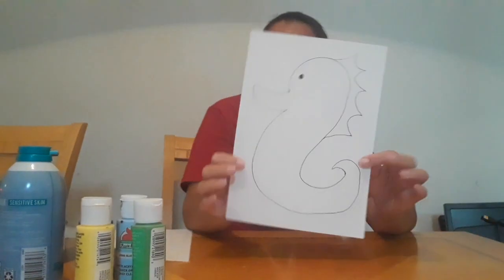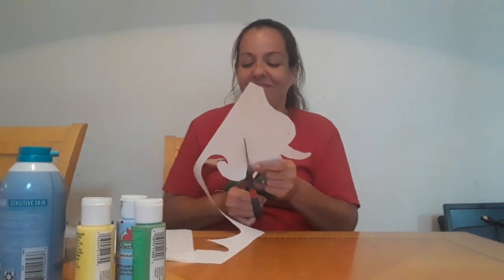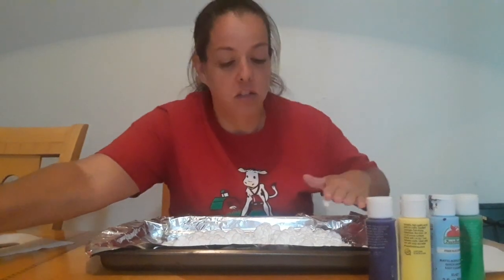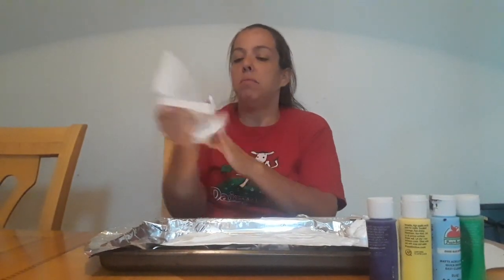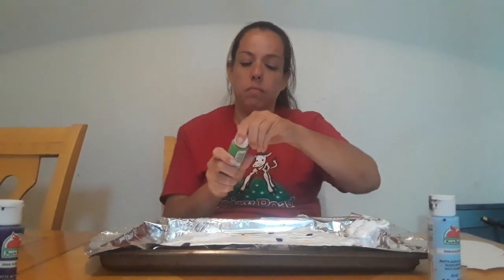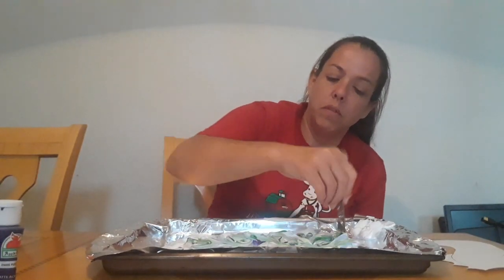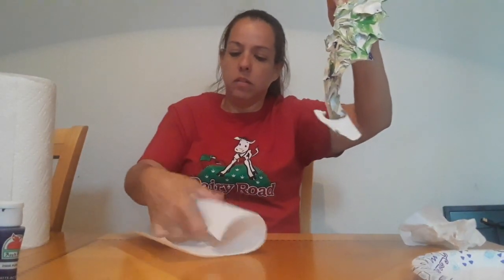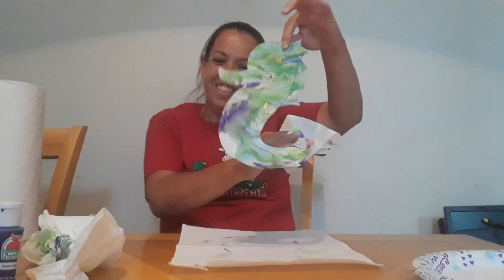Shaving Cream Seahorse Craft with Miss Christi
You'll need shaving cream, acrylic paint, and a foil lined tray and lots of paper towels for this fun under the sea project!